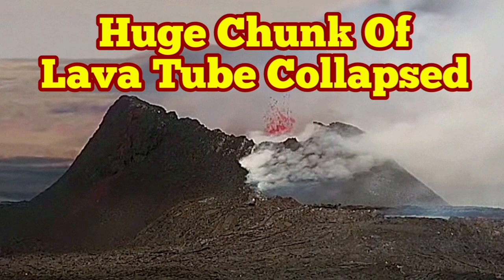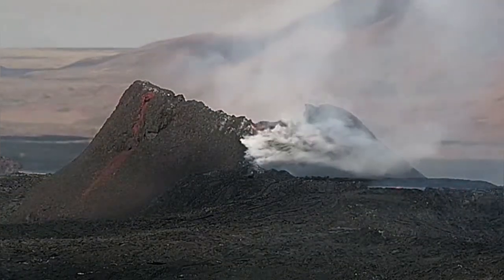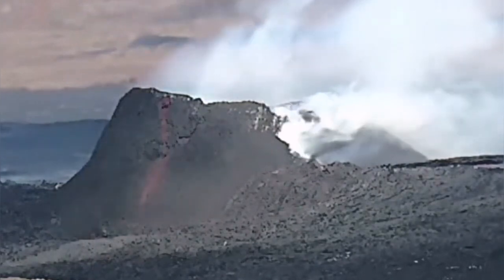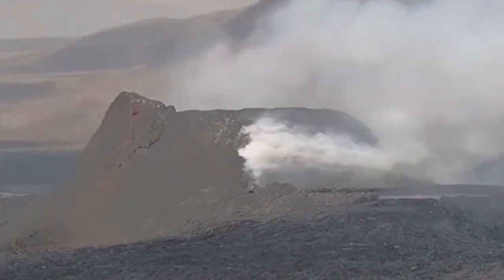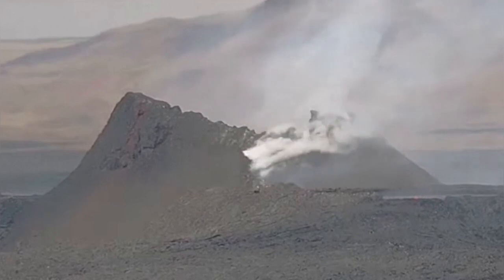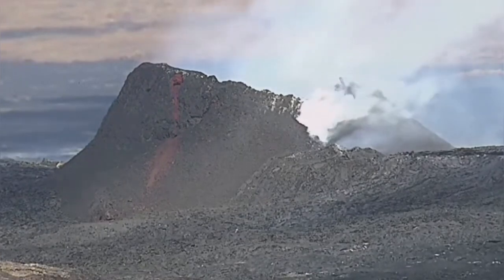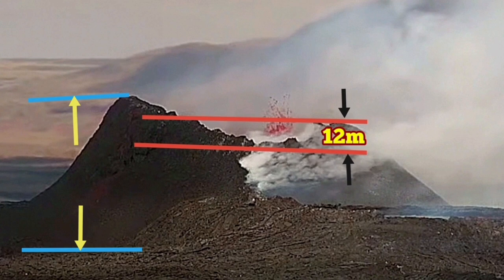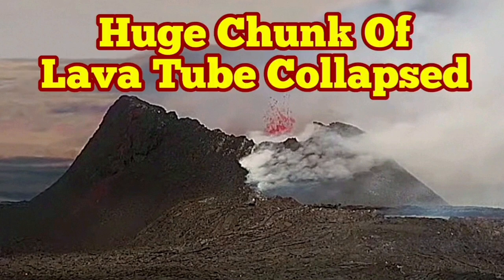Huge Chunk Of Lava Tube Wall Collapse, Iceland KayOne Volcano Eruption Update,Wind, Tremor